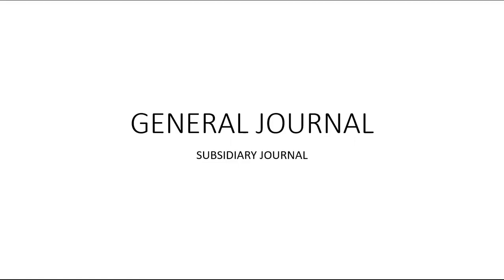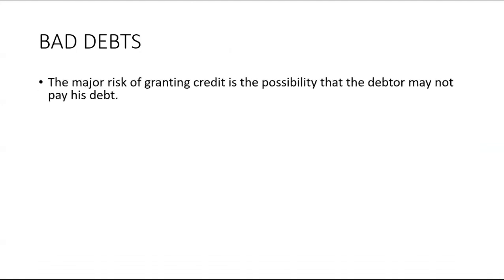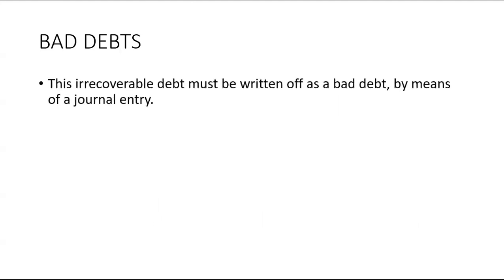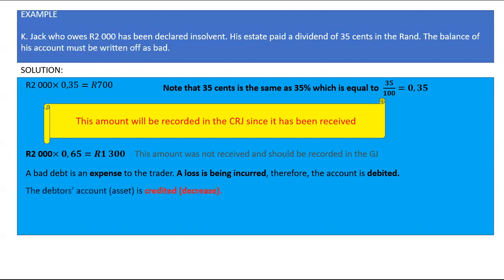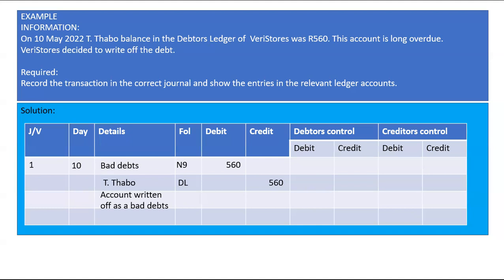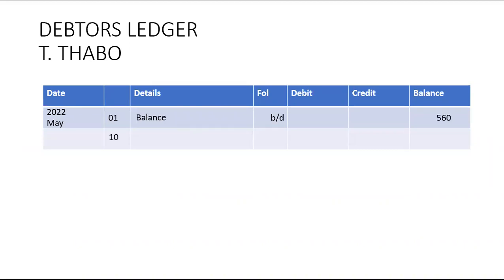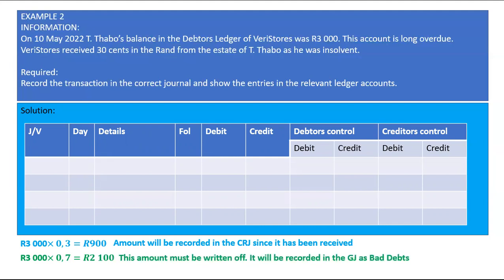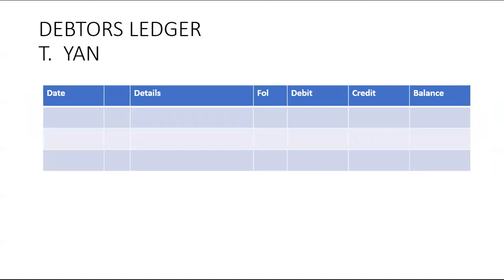General Journal: Bad debts - Lesson 1